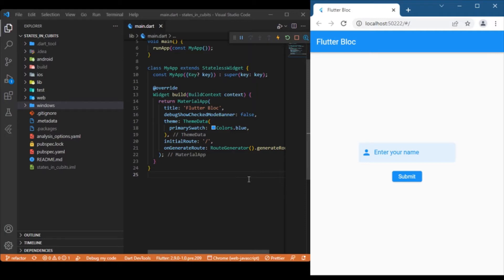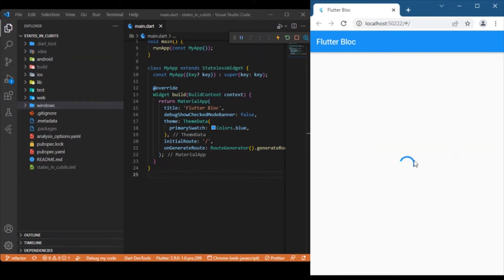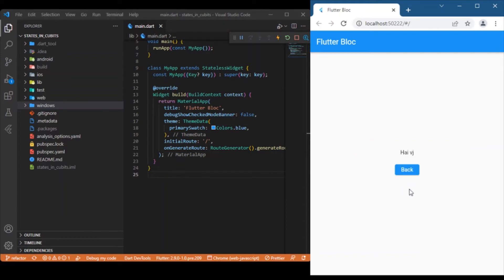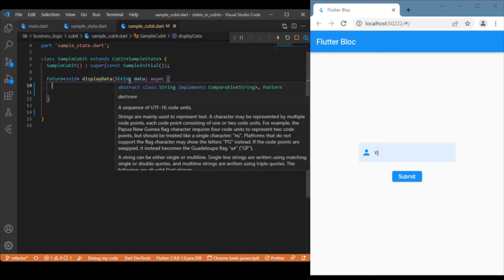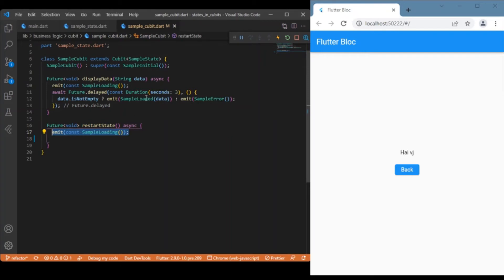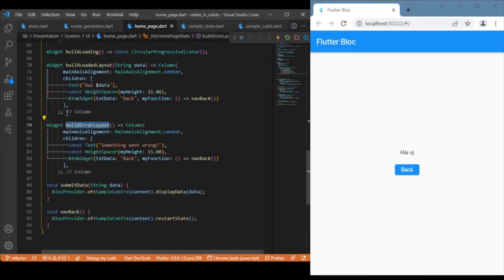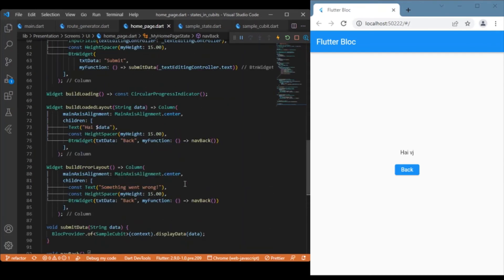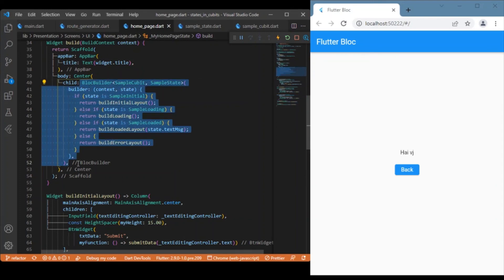Flutter Bloc - Simple Cubits Tutorial #3 | Managing States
Flutter Bloc and Cubits explained using different states